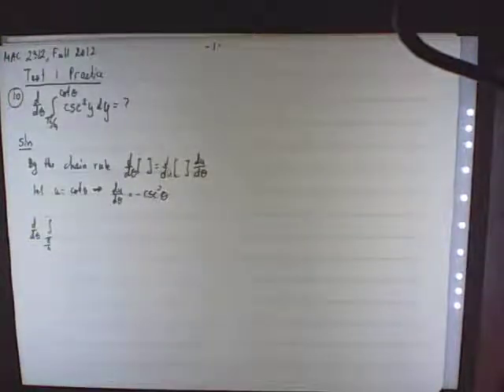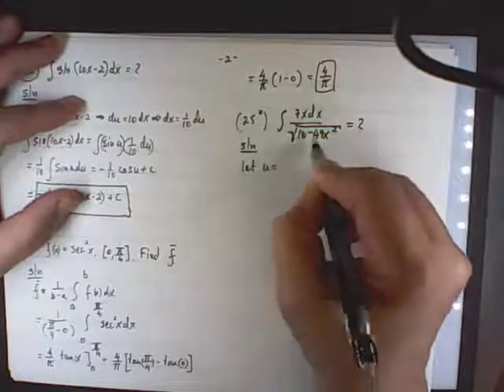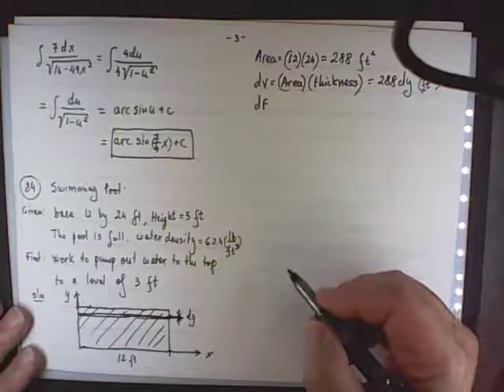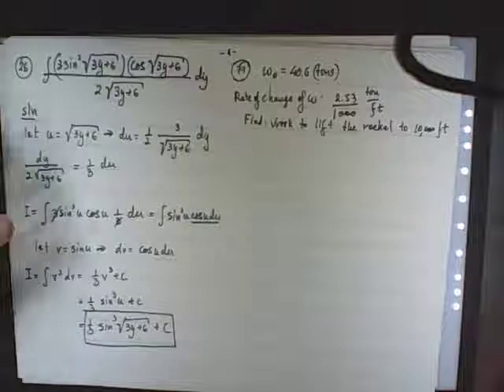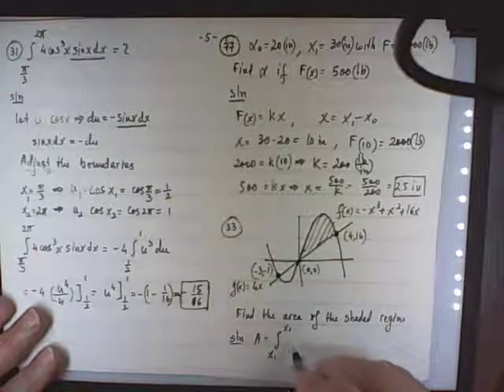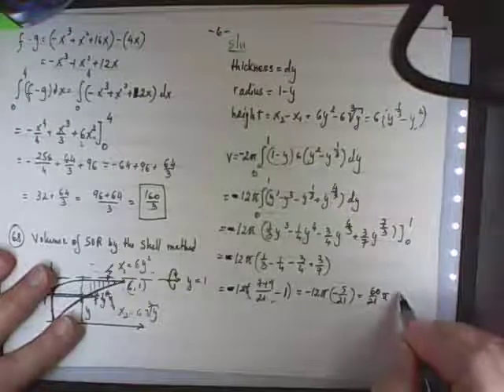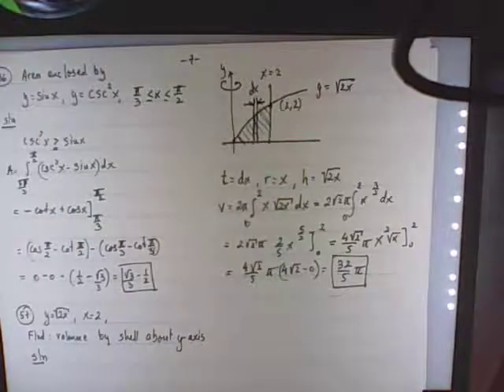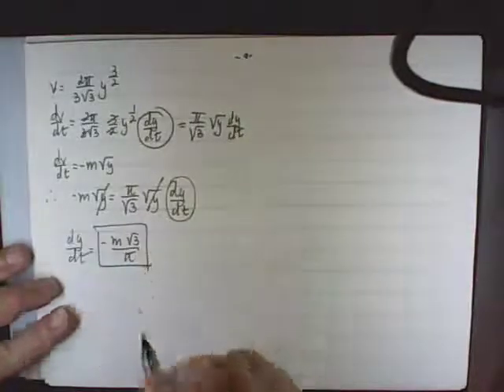MAC 2312 Test 1 Review Solutions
Calculus 2; Test 1 Review